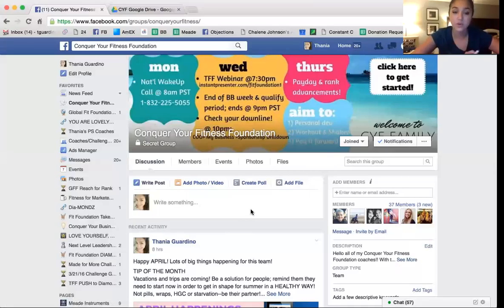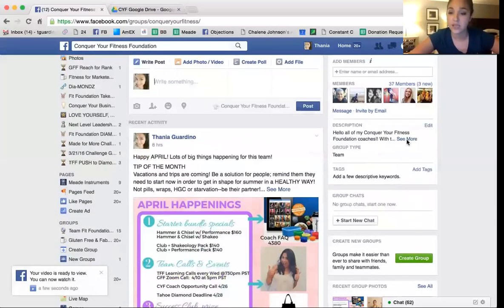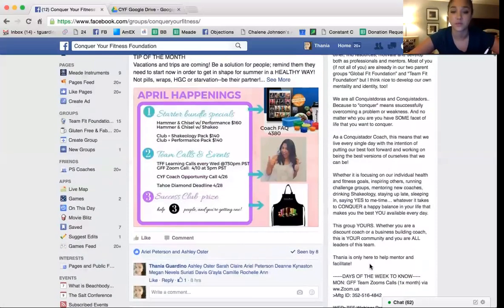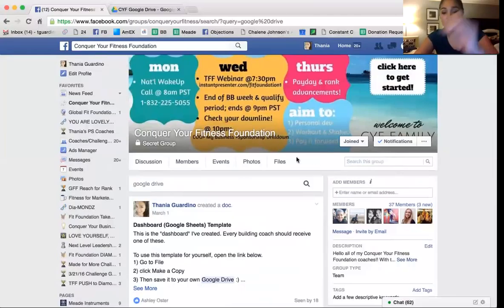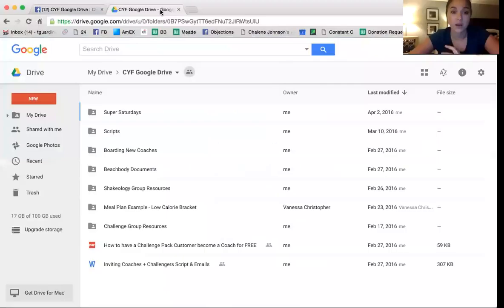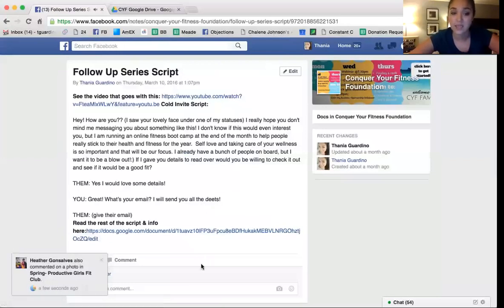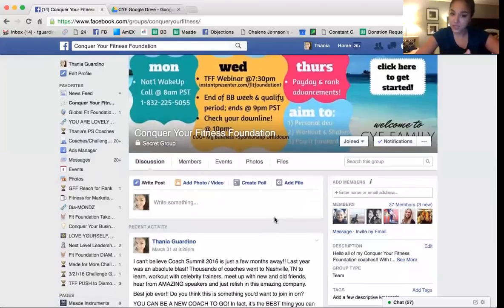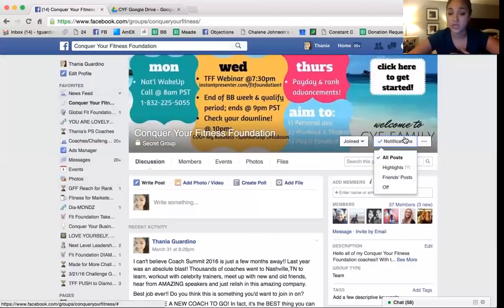How to Use Facebook Groups Efficiently | Beachbody Team Pages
For a newbie, navigating Facebook groups can be REALLY overwhelming!

Here's how to:
* Use the FILES tab
* Utilize the Group description
* Take advantage of Search bar
*Turn off notifications
* Best practices for posting and not getting overwhelmed

*And for my coaches, where you can find the CYF drive! :)